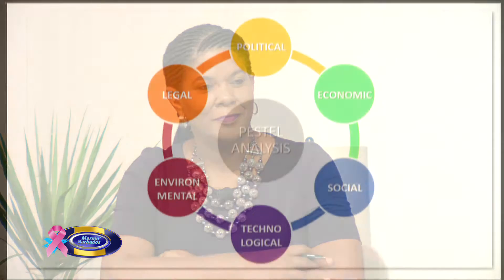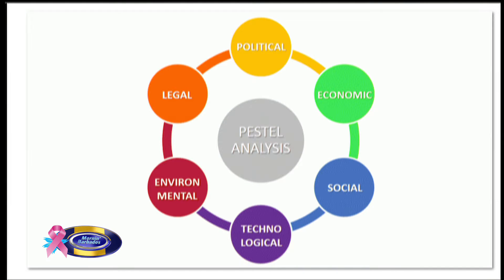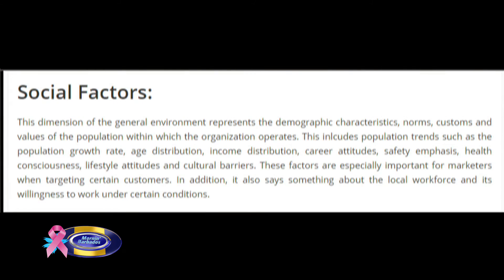Managing Those Pennies - Episode 19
This series gives you my perspective on how to make your money work for you using my personal experiences as well as my professional background as a Chartered Professional Accountant and Certified Internal Auditor.

8. Barbados' Nation News blog Krystle Clear